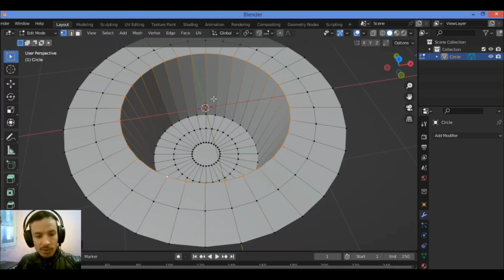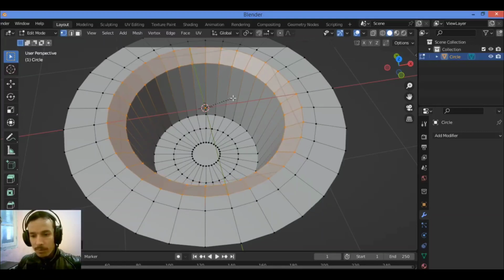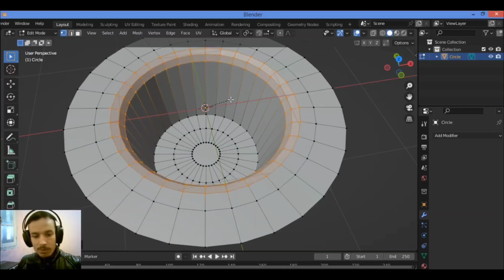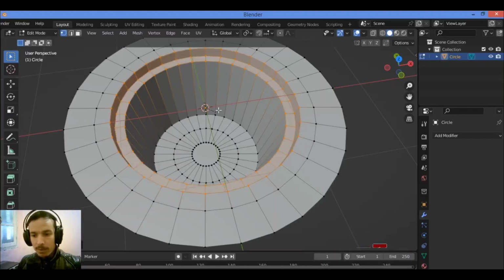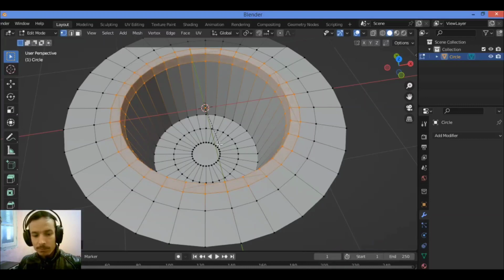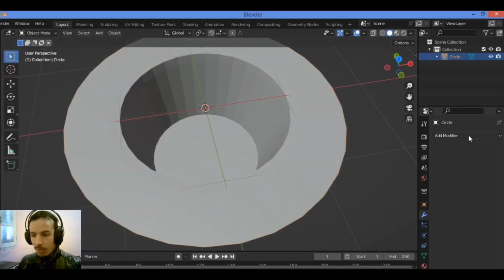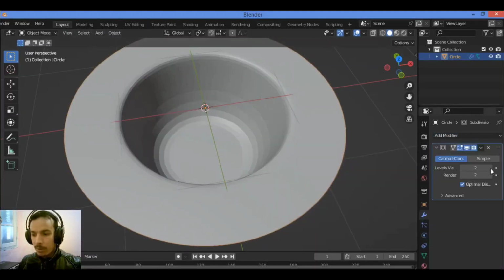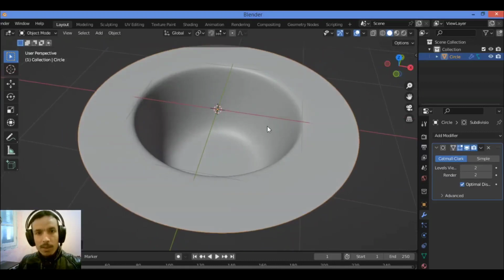Boundary protection - support loop using bevel in Blender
In this tutorial i will show you how to add support loop using bevel in order to make some edges Sharp.